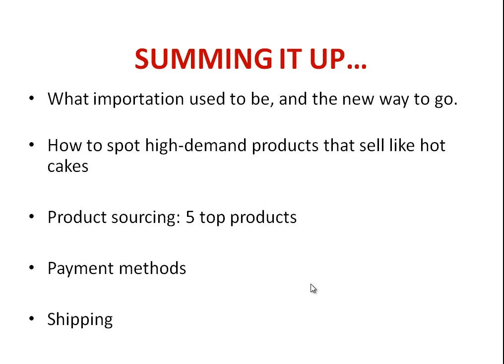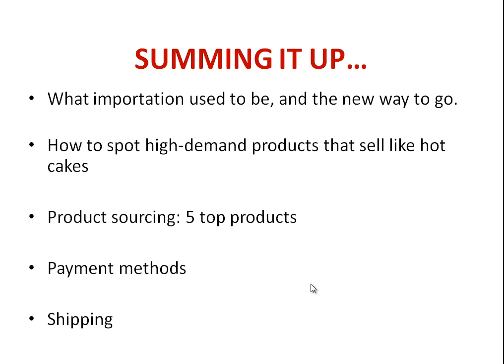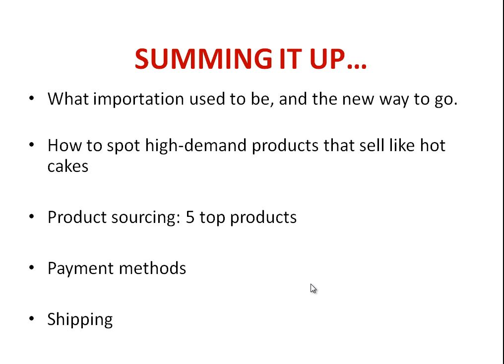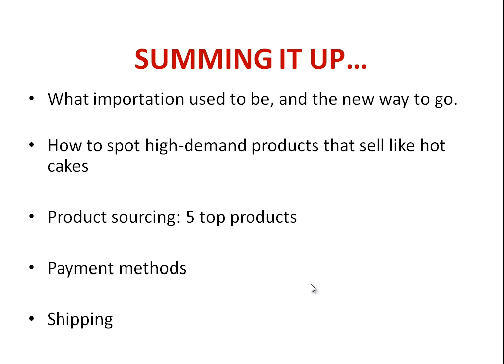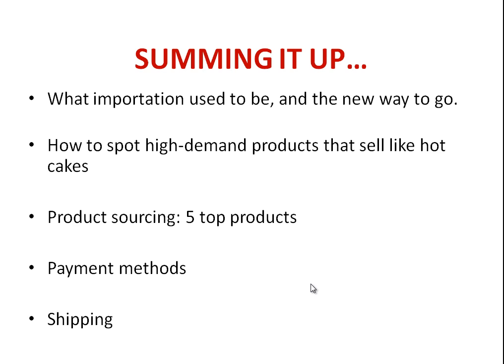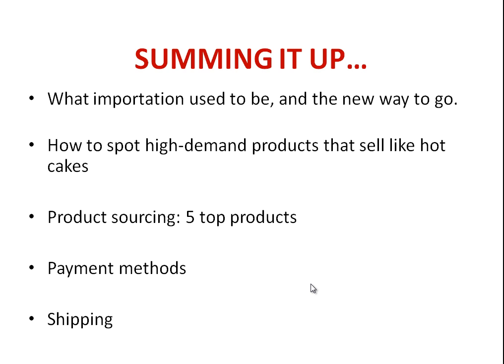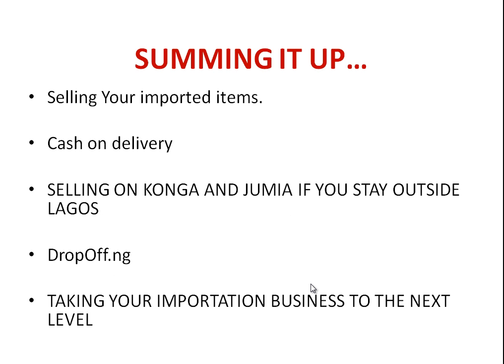Video #10 - Sum up